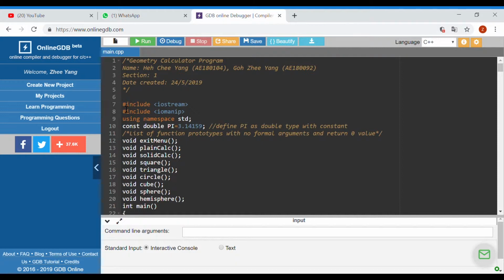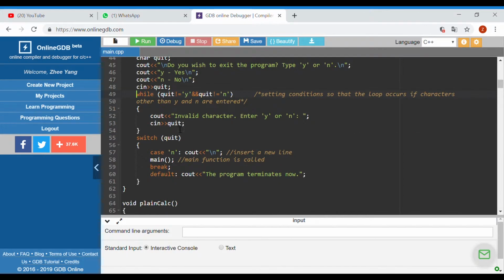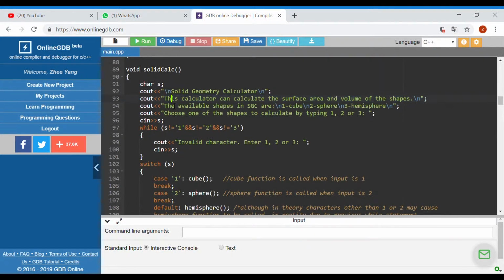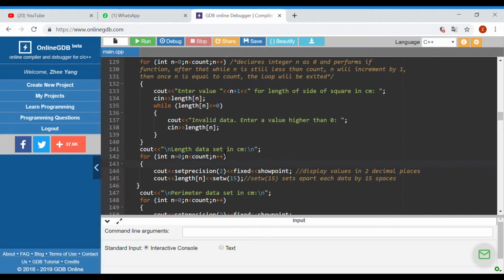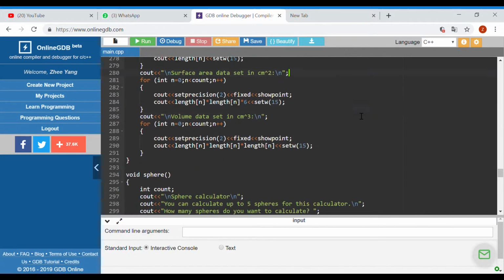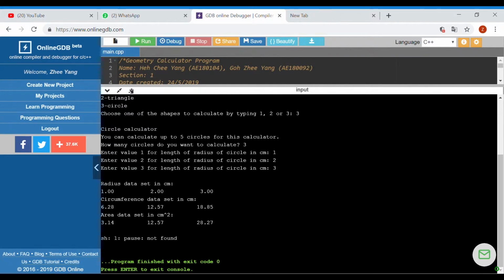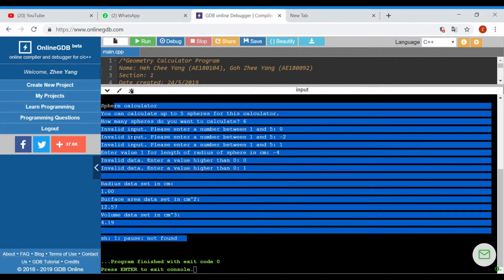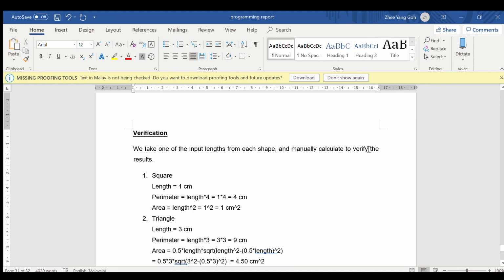COMPUTER PROGRAMMING VIDEO PRESENTATION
Computer programming project
Present by
Heh Chee Yang (AE180104)
Goh Zhee Yang (AE180092)
from BEC10102 Section1